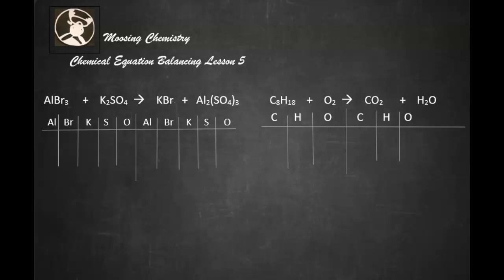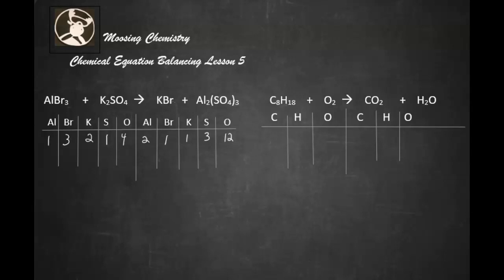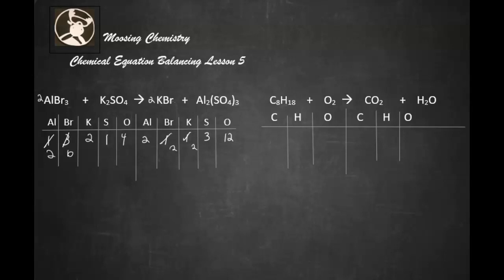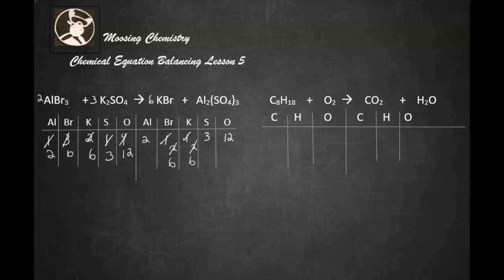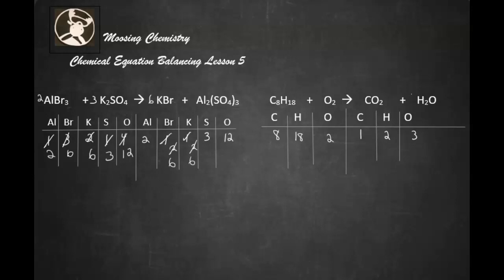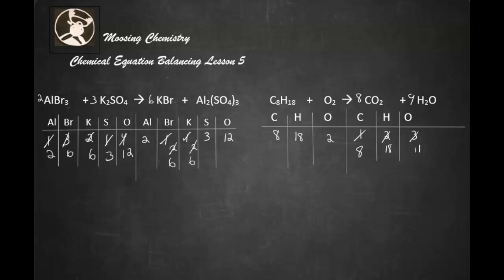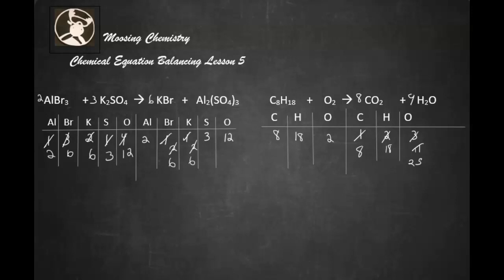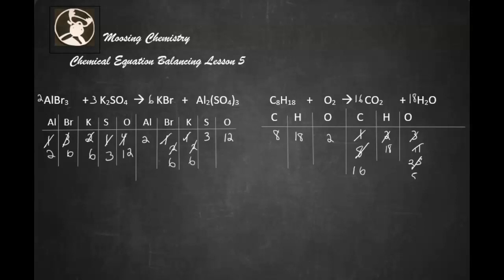Chemical Equations Balancing Lesson 5